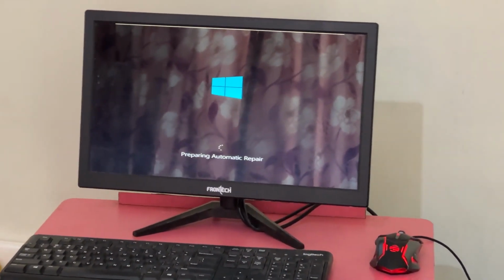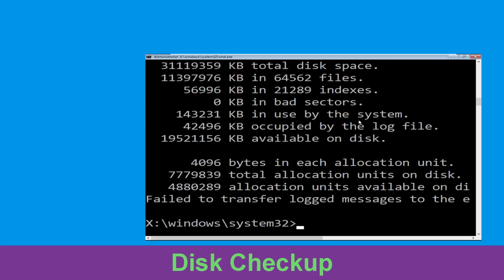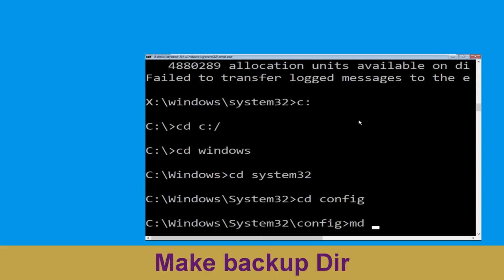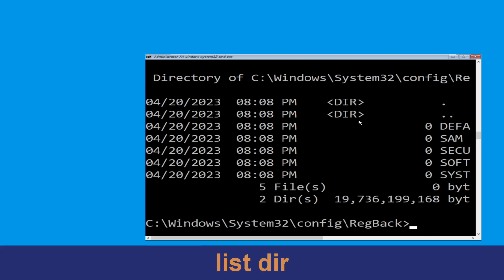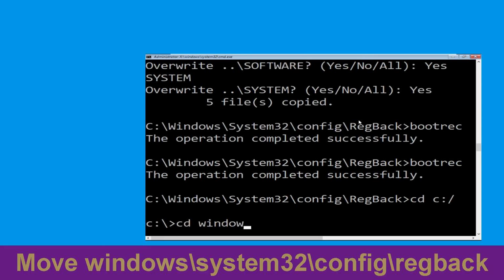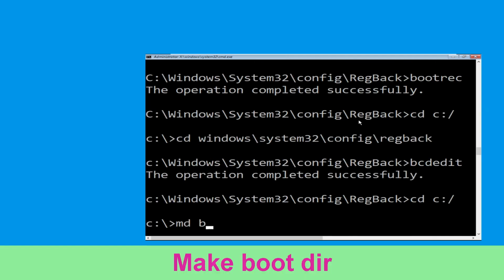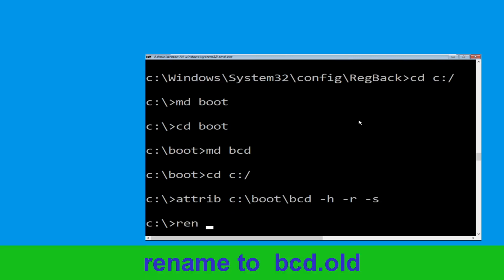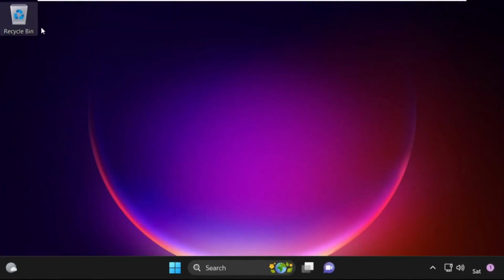How to Fix 0xDEADDEAD Blue Screen Error Code Windows 11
• IRQL_NOT_LESS_OR_EQUAL Error
• BAD_POOL_CALLER Error